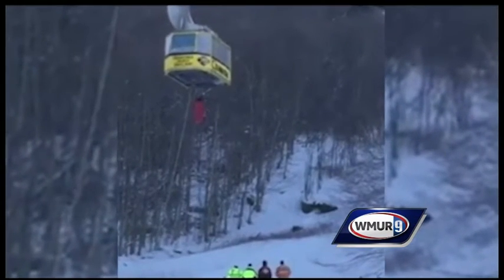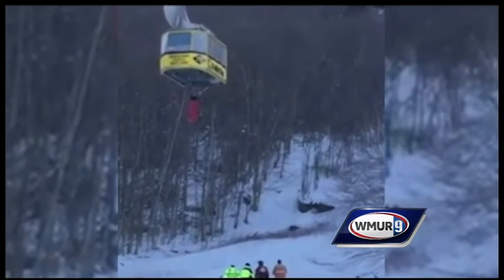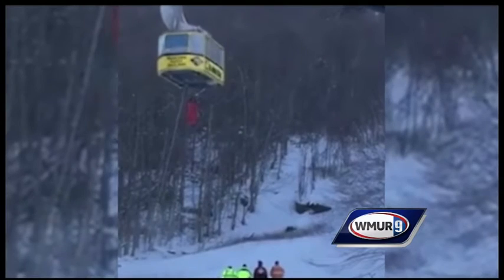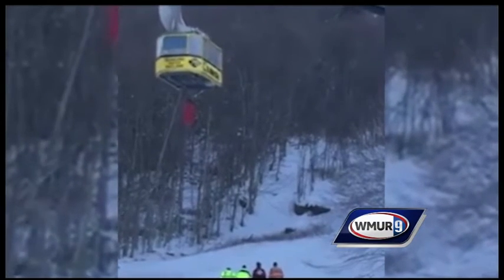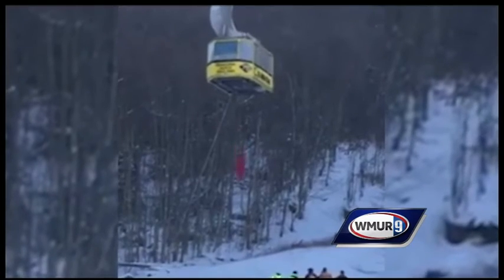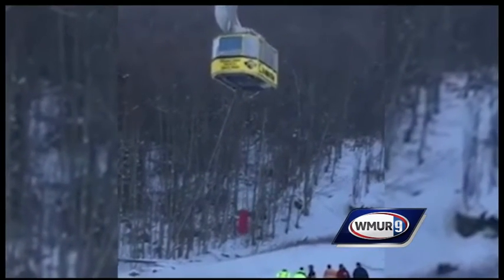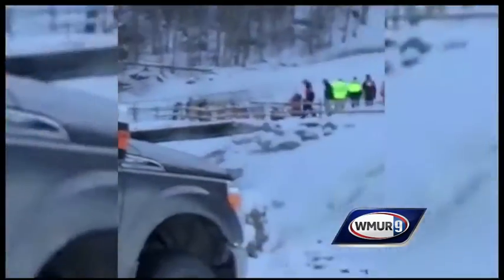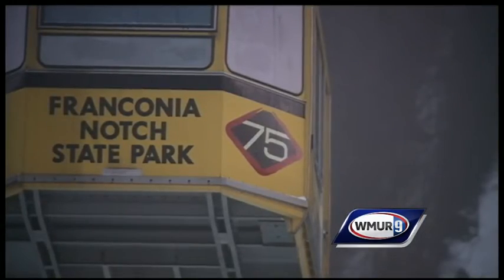Escape Outside: Cannon Mountain tram rescue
Escape Outside editor Paula Tracy was on a tram that got stuck at Cannon Mountain. She describes her experience and rescue.